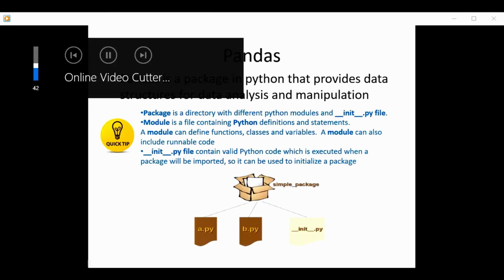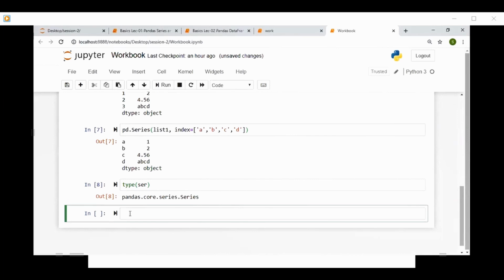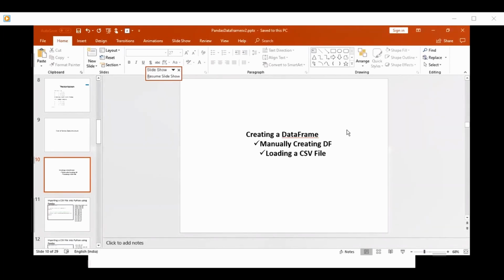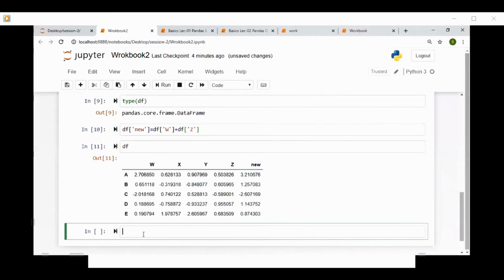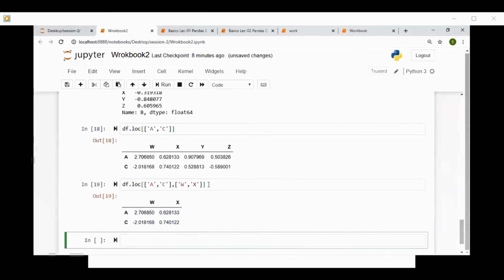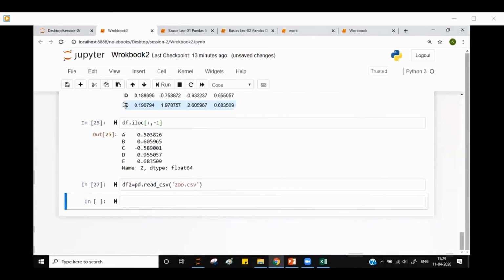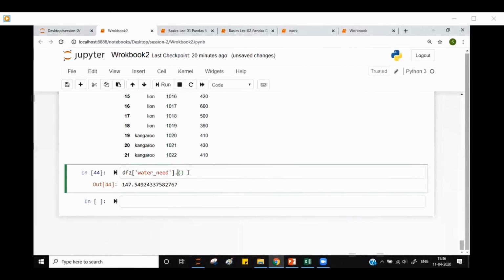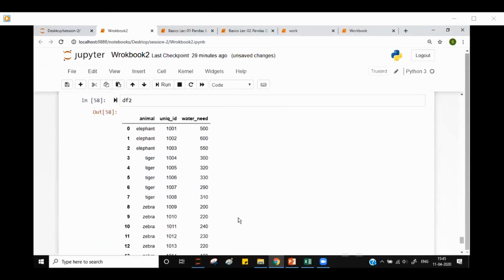Introduction to Pandas| Session-1| Basic Libraries of Python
ML Forum, VIIT Pune introduces you to a new library essential for Machine Learning, Pandas in this series of basic Python libraries.